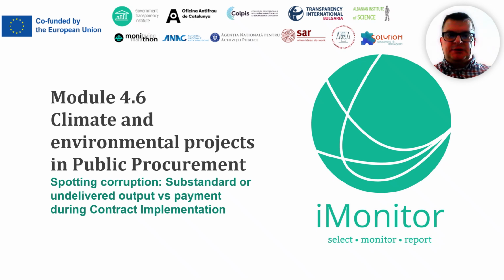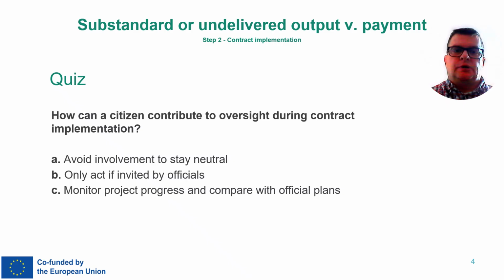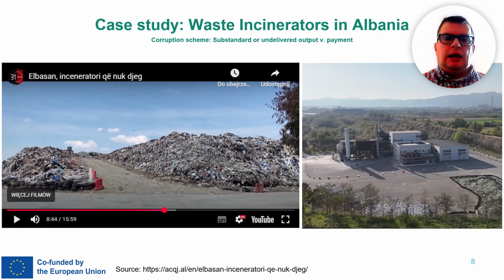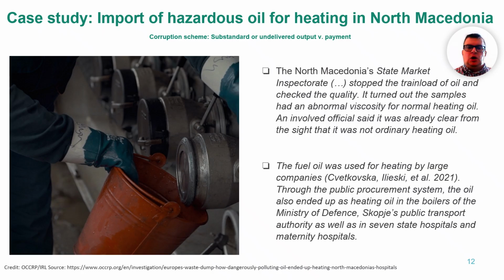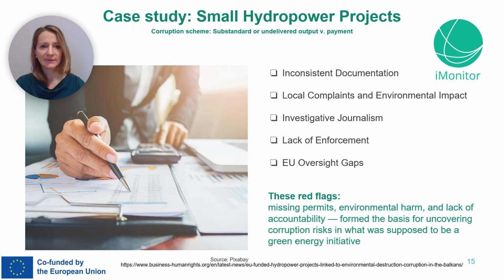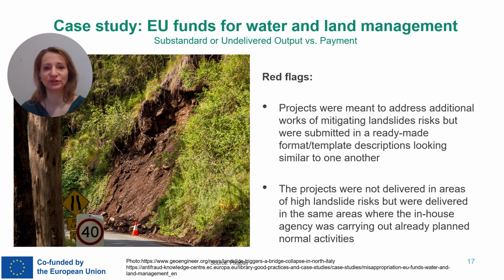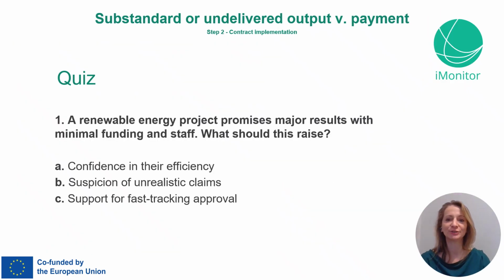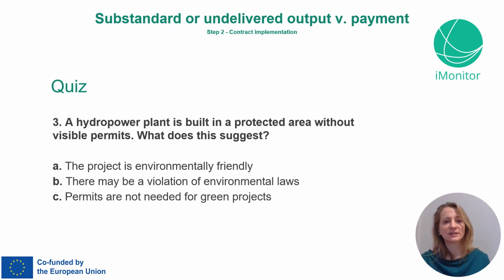iMonitor Training Module 4.6: Substandard/undelivered outputs during contract implementation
Learn about red flags pointing to substandard or undelivered outputs during contract implementation and how to monitor and report them, e.g. through field visits. The module includes examples of real-life cases of environmental projects from Lithuania, Albania, North Macedonia, Serbia, and Italy.